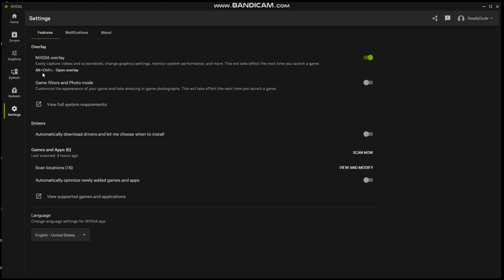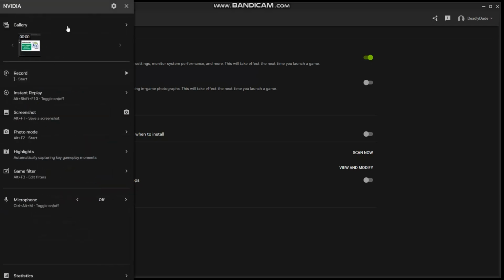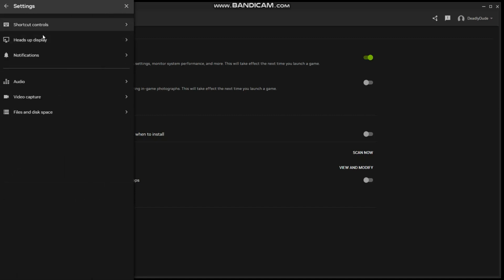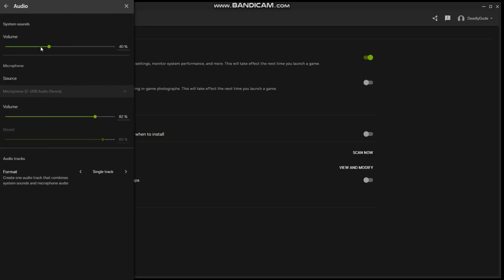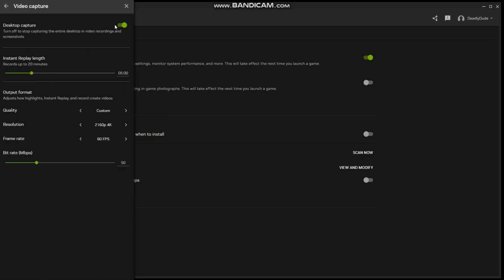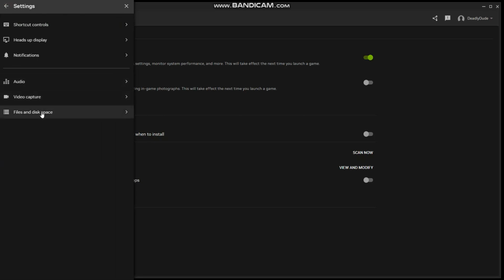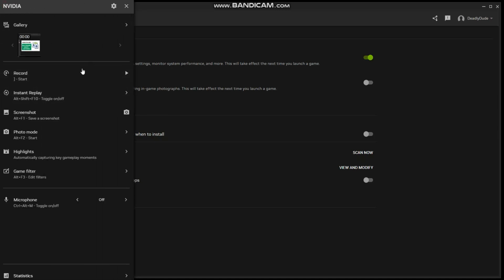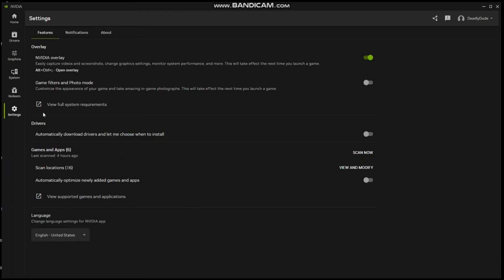How To Open Shadowplay in New Nvidia Geforce App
Benchmark rig specs.
CPU: Ryzen 5 3600
CPU Cooler: Cooler Master Hyper 212 LED TURBO
GPU: EVGA Nvidia GeForce RTX 3080 FTW3 ULTRA GAMING 10 gb
RAM: Corsair Vengeance lpx 32gb 3600mhz
Power Supply: XPG Core Reactor 850w